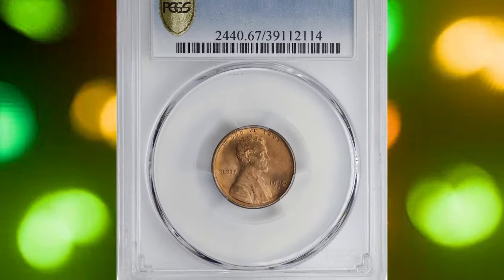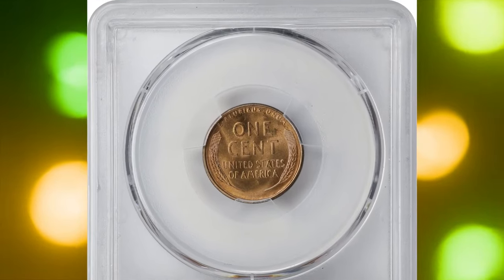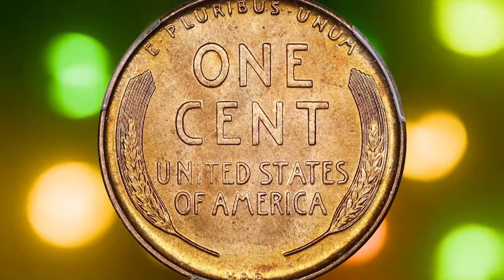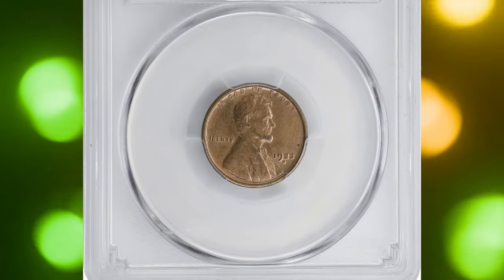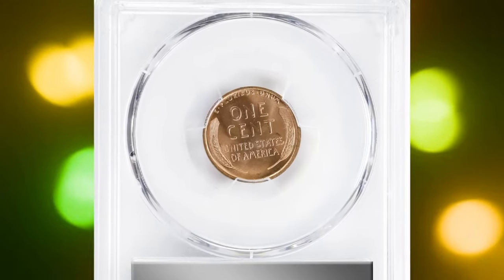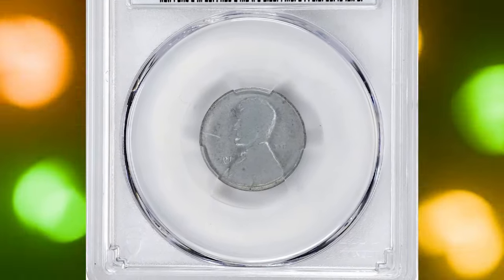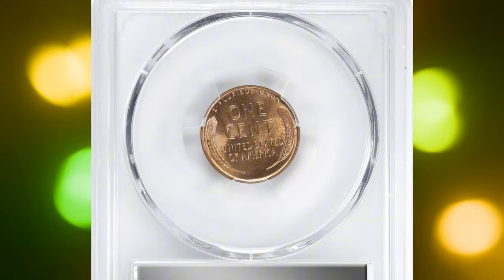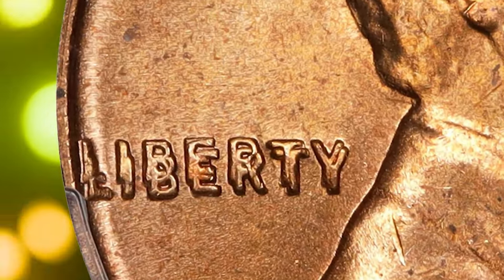These 8 Pennies Will Make You Wealthy!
Imagine holding in your hand a coin so rare, so valuable, that it could change your life overnight. These aren't just pennies—they're treasures disguised as ordinary coins, each one with a story that’s worth more than you’d ever expect. Today, we’re uncovering eight Lincoln cents that recently made waves at the Stack’s Bowers auction, fetching jaw-dropping prices that would make any collector’s heart race. Whether you're a seasoned collector or just curious about what makes these coins so extraordinary, you're in for a surprise. Get ready, because what you're about to see could bury you in cash!